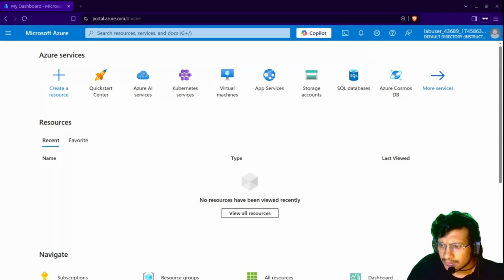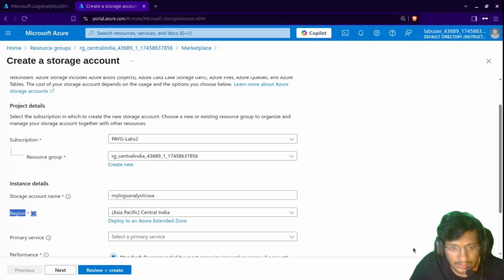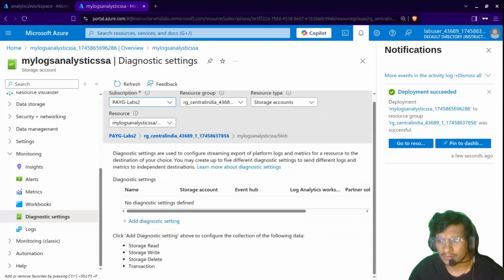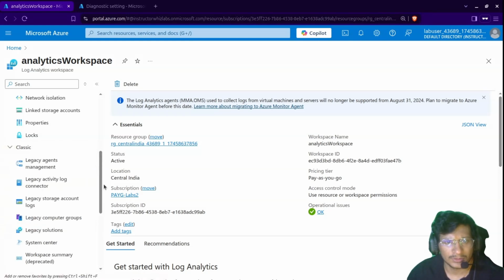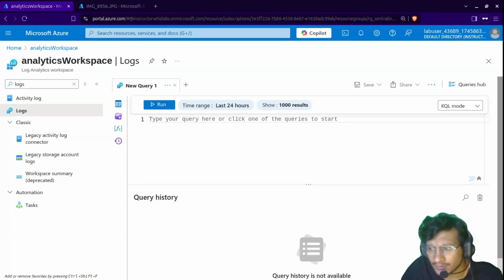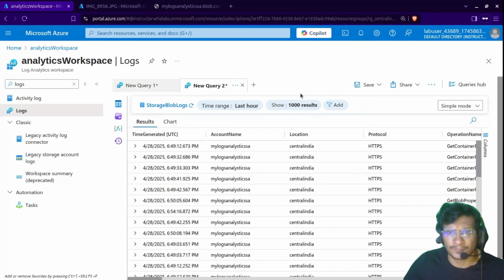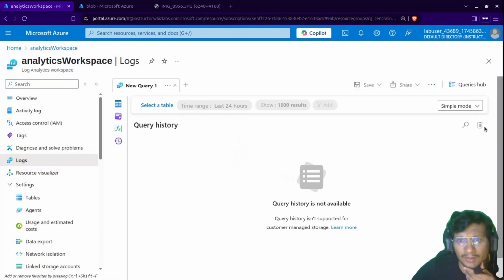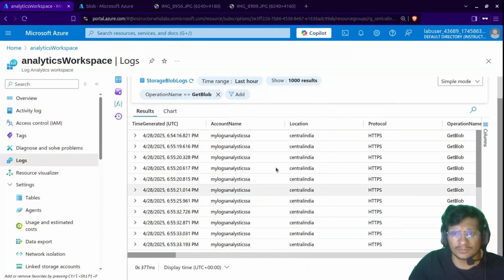🔍 Azure Log Analytics Workspace | Monitor Azure Storage Account Access, Creation & Deletion Logs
In this demo, we explore how to leverage Azure Log Analytics Workspace to gain deep insights into operations on Azure Blob Storage. Learn how to track and query logs for blob creation, deletion, and access events — all within a centralized logging solution.

📌 What you'll learn:

Setting up Azure Log Analytics Workspace

Enabling diagnostics for Storage Accounts

Writing Kusto Query Language (KQL) queries to analyze blob events

Real-world use cases: security monitoring, auditing, and compliance

💡 Why this matters:
Storage Accounts often hold critical business data. Knowing who accessed what and when can be vital for:

Security auditing

Compliance tracking (e.g., GDPR, HIPAA)

Forensics in case of data leaks

Monitoring application behavior

🔧 Whether you're a DevOps Engineer, Cloud Architect, or Security Professional, this tutorial will help you implement effective observability on your storage resources.